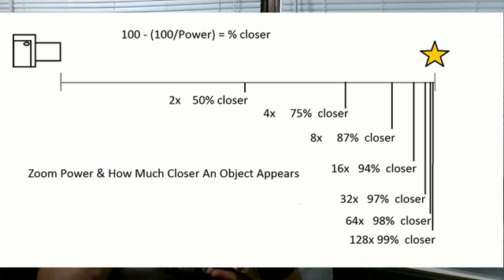Camera ZOOM Explained In Detail Optical & Digital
In this video we take a look at digital camera zoom. Zoom can be a little hard to compare between cameras, and effectively means that at X power zoom, the camera appears X times closer to the object.

Digital zoom can be done a few ways. For some cameras that also take video, the camera can crop the image sensor down, giving good video quality even with moderate "digital" zoom, since its recording real pixels. Other cameras simply stretch the size of the pixels to the size of the video, reducing quality.

Anything above 4x digital zoom is typically worthless, because it degrades the image quality too much.

Digital zoom does reduce the quality, but in some cases like lower resolution videos recorded for youtube, the quality will hold up quite well, because you're basically shrinking the stretched pixels down to a smaller size.